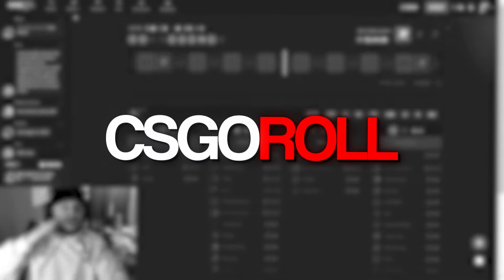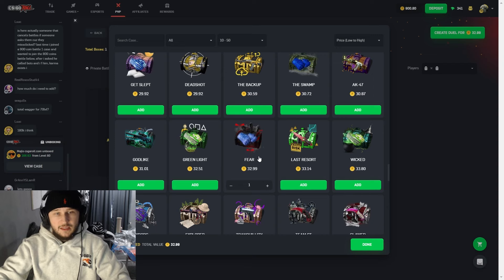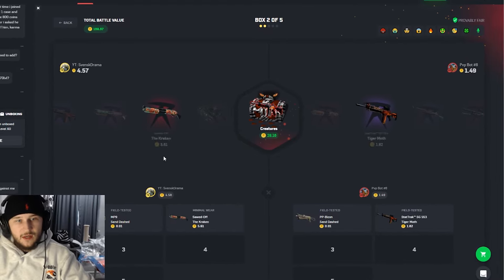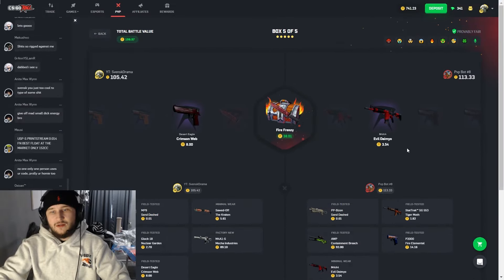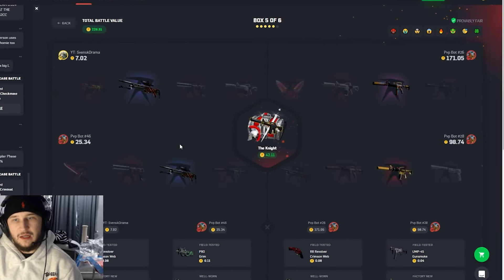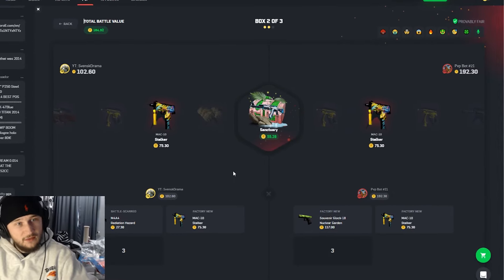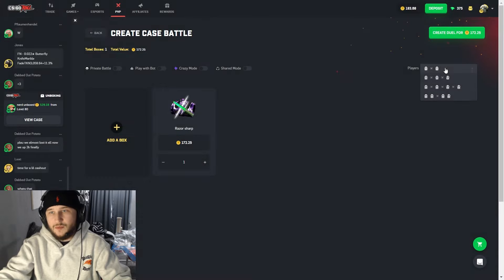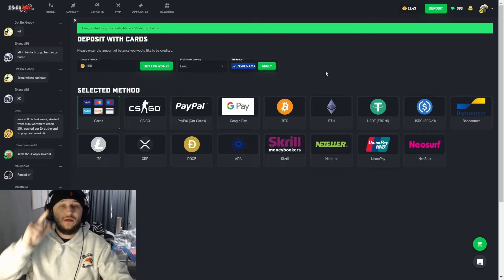HOW TO WIN ON CSGOROLL (NOT)?!?!